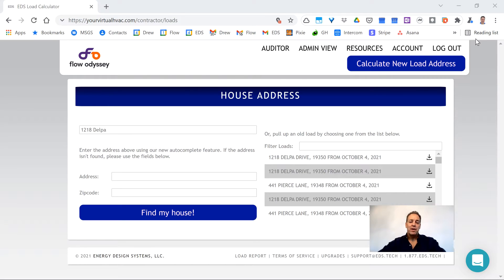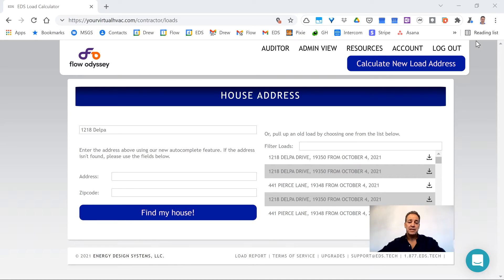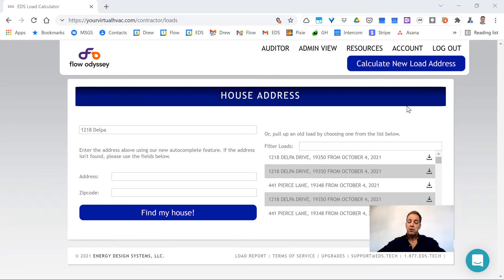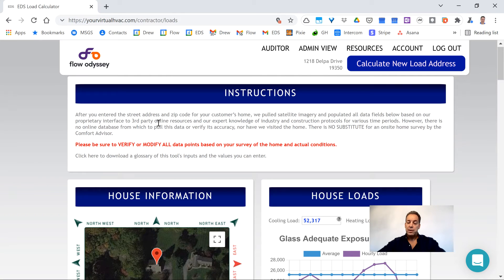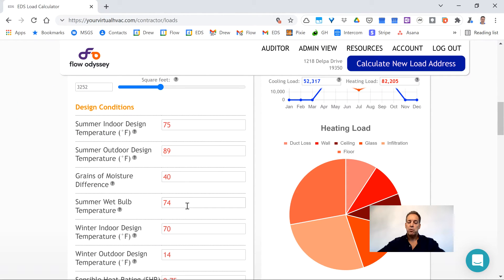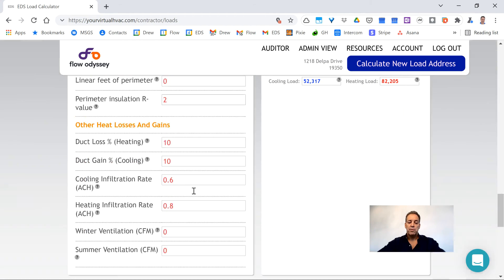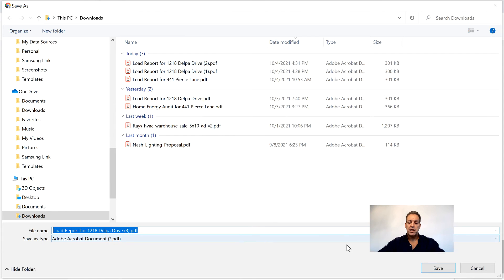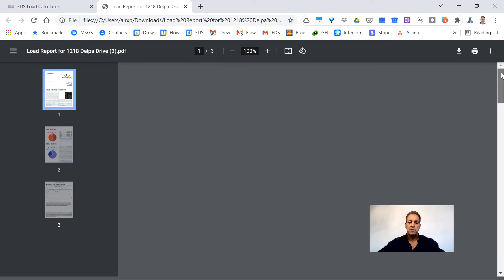Heat Load Calculation - EDS HVAC Software Overview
Our HVAC Load Calculator(Heat Load Calculation) is the quickest, most contractor and consumer friendly, supremely accurate heat loss/heat gain load calculation software application available.

A Comfort Advisor can perform a whole house block load calculation in under 5 minutes. This is possible by utilizing data from Google Earth, Zillow, and real estate databases along with a complex series of algorithms and equations.  The user interface and reports are elegant and streamlined.  There are many basic assumptions of factors that are INITIALLY made (and can be done remotely before going to the house), but they do require an in–home verification and truing up in order to arrive at an accurate block load.

This simplistic sales tool can be mastered in minutes and help differentiate you from your competition when utilized appropriately as part of an integrated Buyer Guidance (Sales) Process. This is a critical step in the Buyer Guidance Process that over 80% of all salespeople fail to do.   This simple step will help you legally and ethically discredit contractors that size systems based on existing equipment, square footage or unreliable and inaccurate rules of thumb. The process can be performed remotely to estimate the load and then trued-up once in the home.

In fact, ACCA, ASHRAE, the EPA and DOE, and even Consumers Reports state that if a contractor verifies the size of equipment by only looking at the existing equipment or measuring only the square footage, that a homeowner should not do business with such a contractor.

Conducting an HVAC load calculation allows the contractor to properly size the equipment and take into consideration any additions or home performance measures and adjust the load and properly assess airflow requirements of the duct system for maximum comfort, efficiency, performance, longevity, and energy savings.  If a contractor does not measure and test they are just guessing.